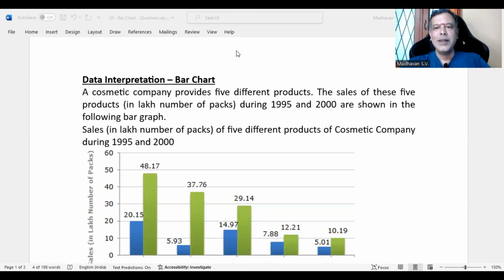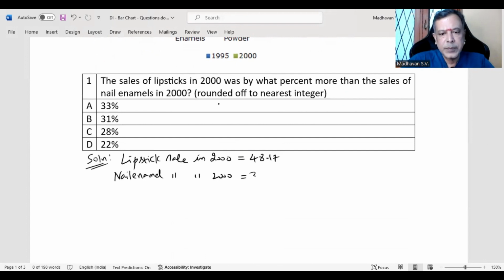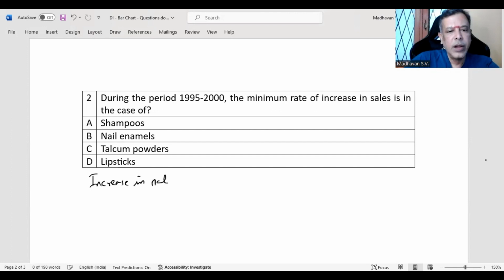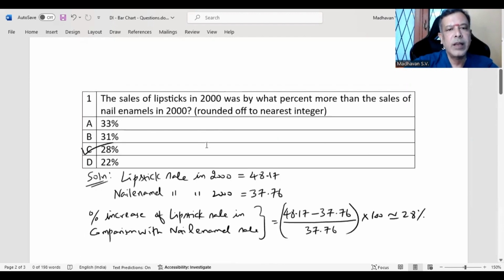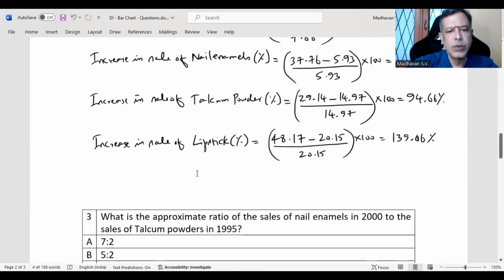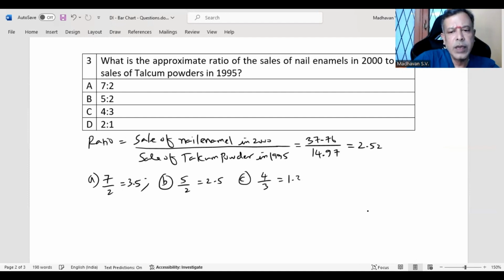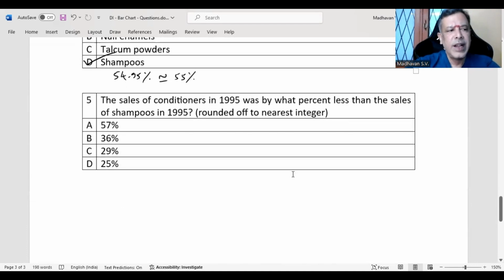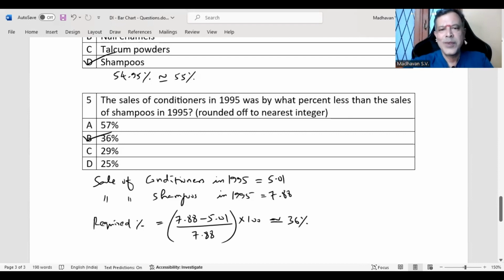Cracking Bar Charts: Mastering Data Interpretation in QA - MadhavanSV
Unlock the secrets hidden within bar charts with our comprehensive guide to data interpretation in quantitative aptitude! 📊🔍 In this video, we break down the art of decoding bar charts, helping you navigate through complex data effortlessly. From understanding key trends to extracting crucial information, this tutorial is your key to quantitative success. 🚀📈 Whether you're preparing for exams or just want to sharpen your analytical skills, join us on a journey of insight and mastery. Watch, learn, and conquer the world of data interpretation! 💡🎓